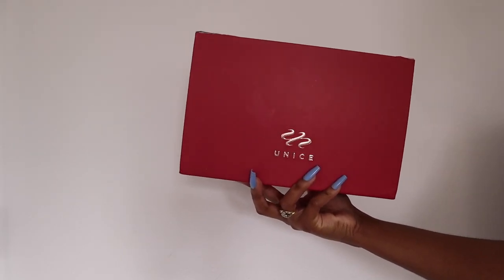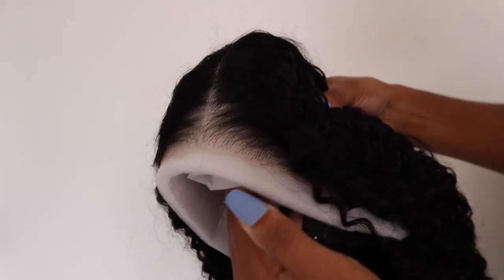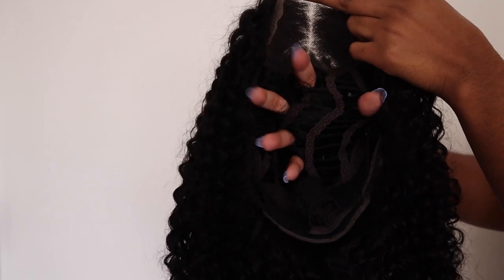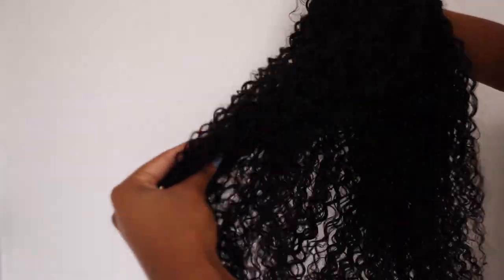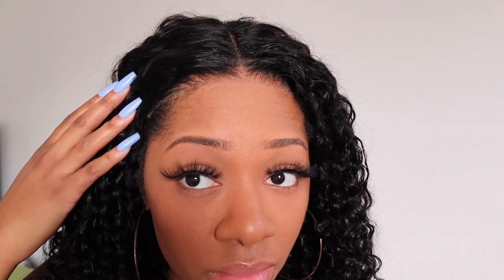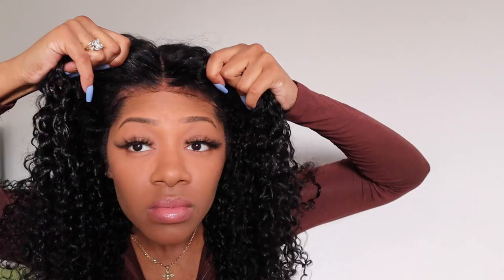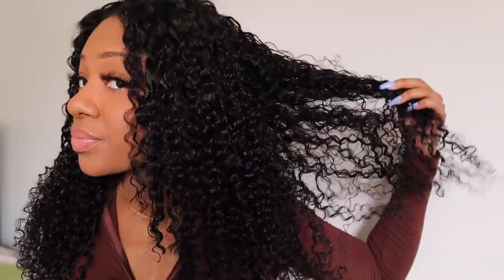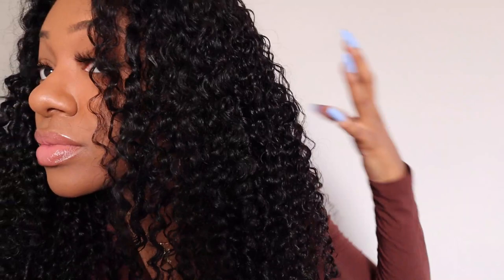CAN'T INSTALL WIGS? TRY THIS! NEW Precut & Preplucked Glueless Wig for Beginners | ft UNice Hair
Hey guyss! I'm back with another beginner friendly wig install! HUGE thank you to UNice hair for sending me this gorgeous, effortless unit! This unit is perfect if you're wondering how to wear a lace front wig for beginners. I didn't use any adhesive to keep this wig in place, not even spray. This is a glueless install with NO baby hair (I wanted to make this install as beginner friendly as possible)! This install will help you save your edges with wigs since no glue is needed. Get into this jerry curly texture too yall! This is the perfect curly hair for 2023!

Hair Info: 24 inch Jerry Curly wear go pre-cut lace closure wig

▶ CHAPTERS:
0:00 Intro
0:26 Unboxing
0:57 Wig Specs
2:14 Wig Customization
4:16 Final Look
5:15 Review

✞ My Bibles & Devotional Links ✞

✾ MY WIG ESSENTIALS ✾

✿ about me ✿
age: 26
ethnicity: Jamaican & African American
camera: Canon m50
editing software: Wondershare Filmora

► Earn $5 when you sign up to start saving with Digit!
► SoGoodHair: "KA10" for $10 off your purchase
► Amazing Beauty Hair: "KarlisaF" for $20 off all hair

xoxo Karlisa ❤️